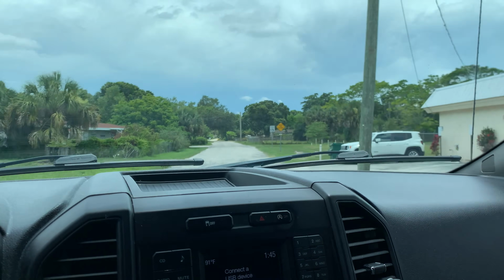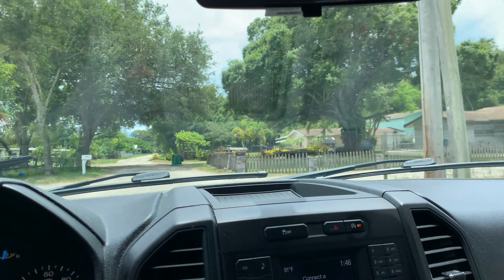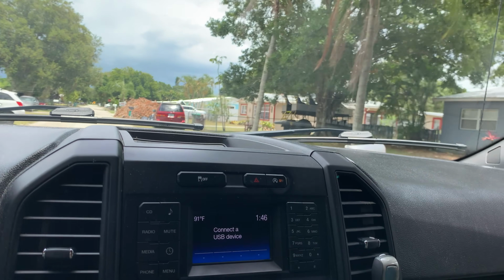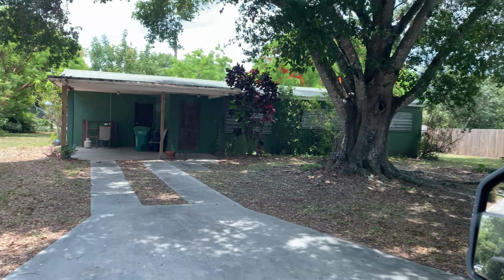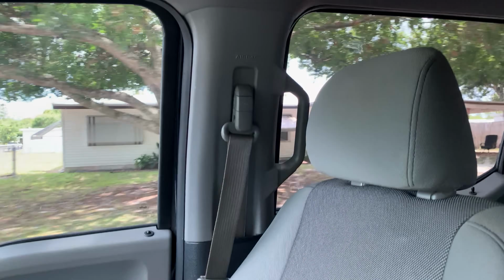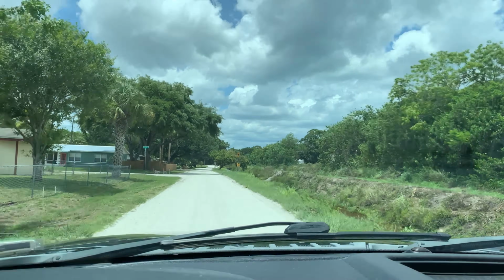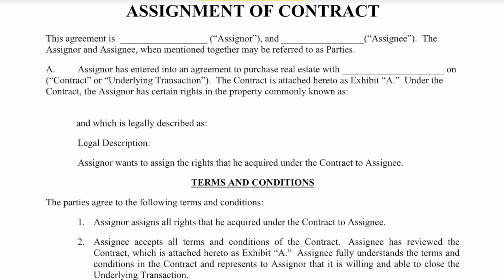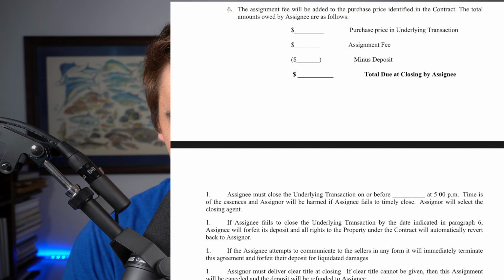FINDING A CASH BUYER LIVE!!! (14 Day Wholesaling Challenge) -Episode 3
In todays episode of the 14 day Wholesaling Challenge I go behind the scenes go show you exactly what you need to do once you get a wholesale real estate contract and how to find a cash buyer! In the end of this episode I film a real life cash buyer walkthrough for this wholesaling real estate deal!

Wholesaling A-Z (Episode 3) - This Wholesaling Real Estate Documentary is the first of it's kind documentary showing the entire wholesaling real estate process of a REAL Real Estate Wholesaling Deal showing the entire process like it has never been seen before. This documentary finally simplifies this entire wholesaling real estate process to the easiest and most simple way possible!

📚FREE RESOURCES!📚